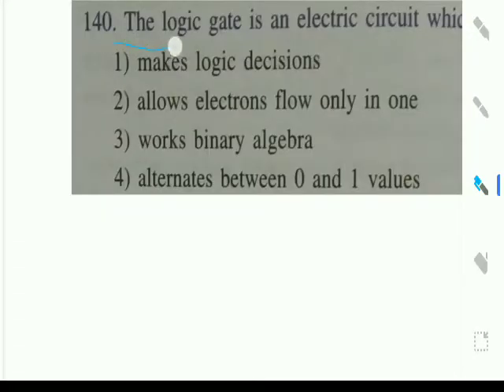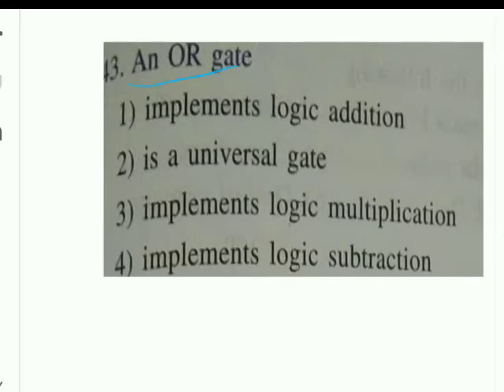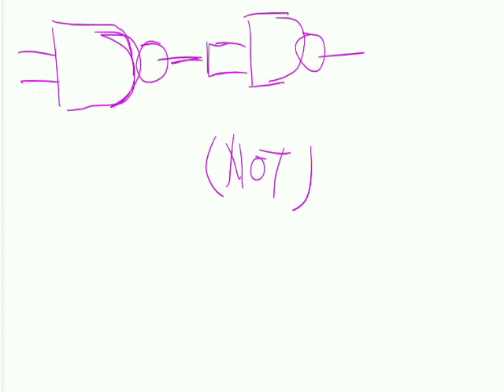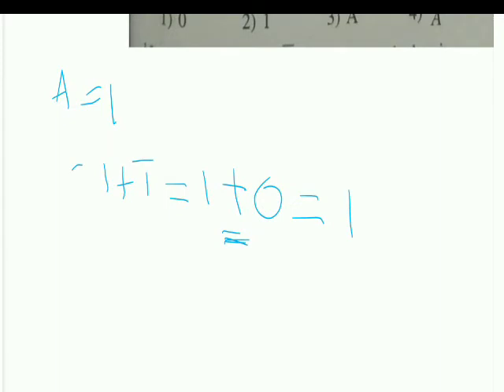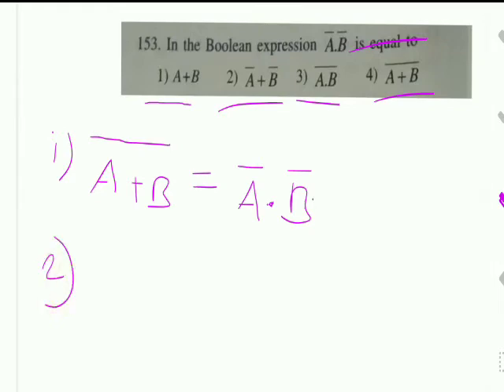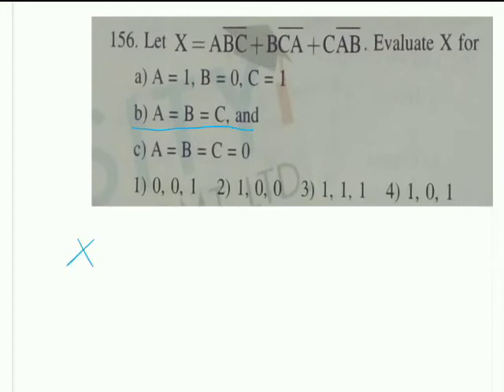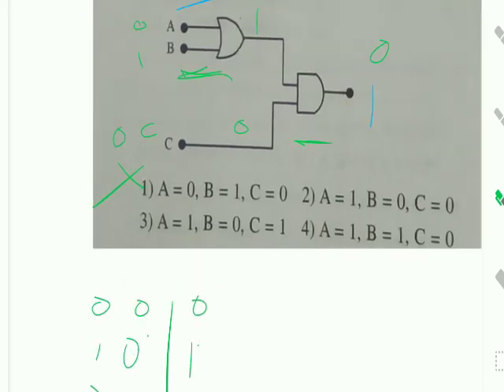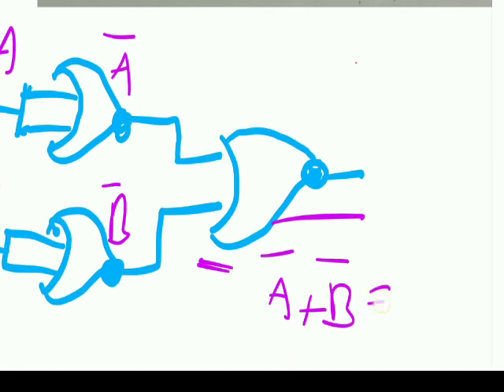logic gates for medicon students/NEET/AIIMS/EAMCET